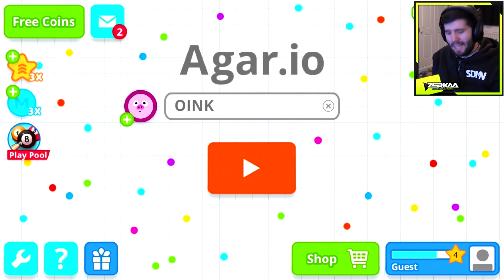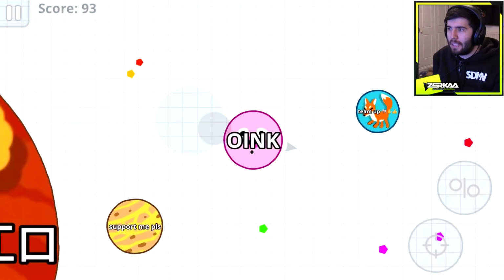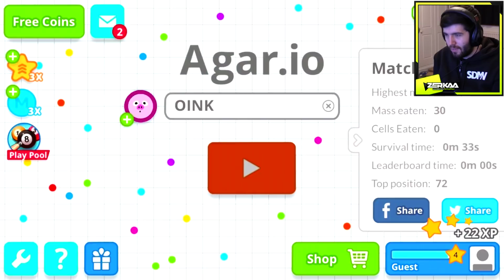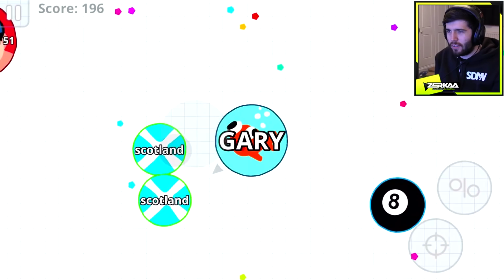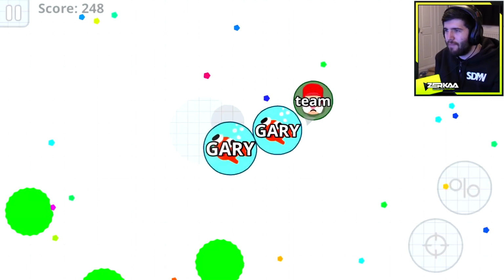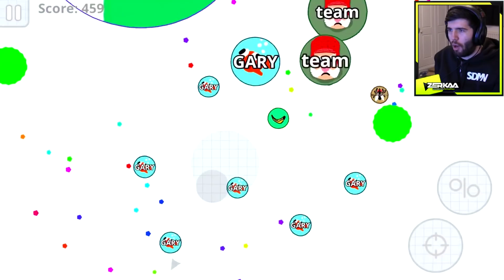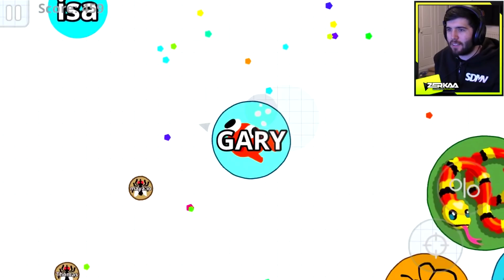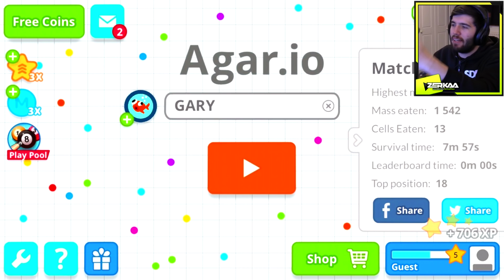GARY THE GOLDFISH (Agar.io)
AGAR.IO ON GOOGLE PLAY | LEAVE A LIKE FOR MORE!
Google Play Games Month (March 10 - April 6)
You can download Agar.io now from Google Play and get great deals on in-game purchases. Offers available March 10-16 only!

Check out new offers each week:
March 10-16: Game of War
March 17-23: Star Wars: Galaxy of Heroes
March 24-30: Agar.io
March 31 - April 6: Marvel Contest of Champions